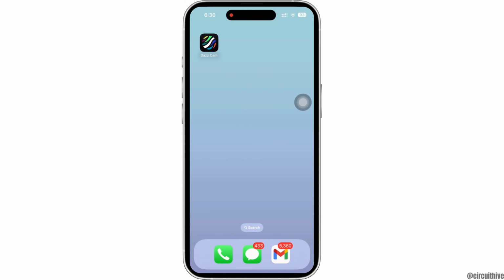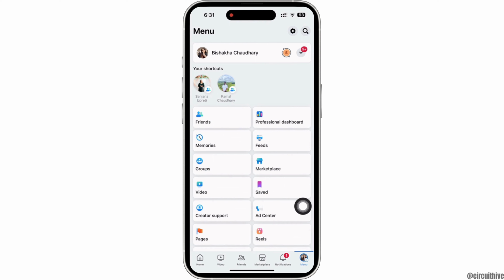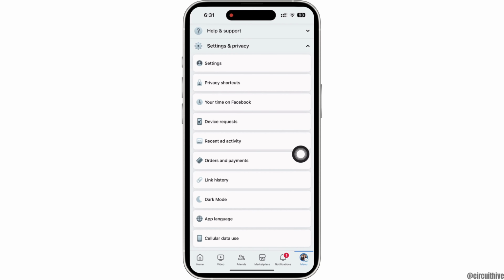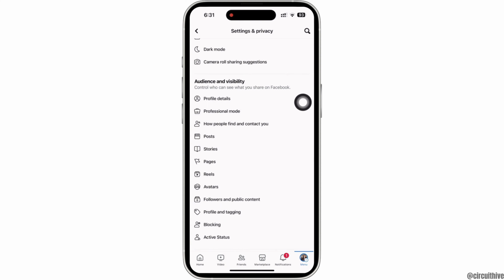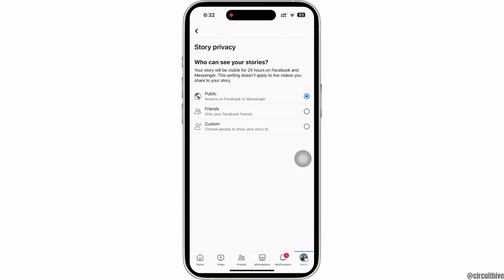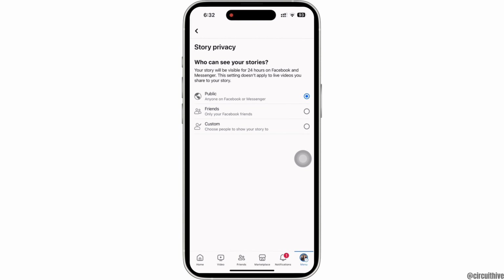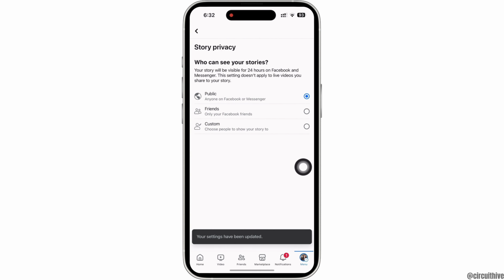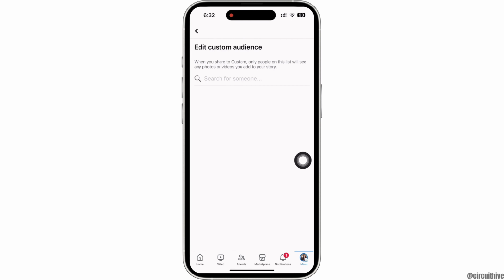How to See Other Viewers on Facebook Story in 2024 | Facebook Tutorial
In 2024, knowing who viewed your Facebook Story can provide valuable insights into your content's reach and engagement. This tutorial guides you through the process of viewing other viewers on your Facebook Story, allowing you to see who has interacted with your posts and engage with your audience effectively.

In this tutorial:
0:00 - Introduction
0:15 - How to See Other Viewers on Facebook Story in 2024 | Facebook Tutorial

Discover how to see other viewers on your Facebook Story in 2024. This tutorial covers the steps to access viewer lists and insights for your Facebook Stories, helping you understand your audience's engagement and tailor your content accordingly.

Gain insights into your Facebook Story viewership with this helpful tutorial on viewing other viewers in 2024!